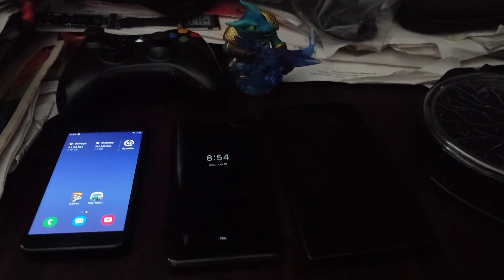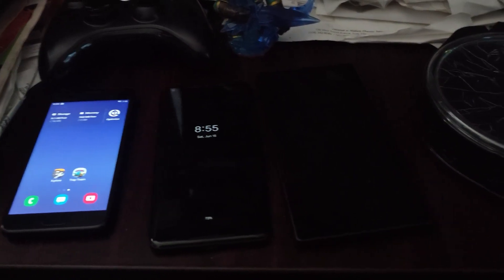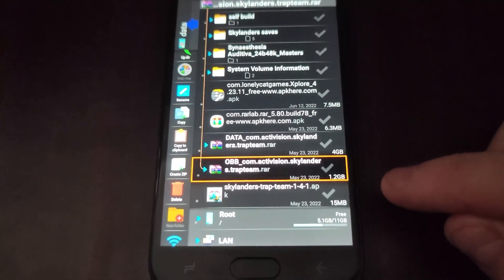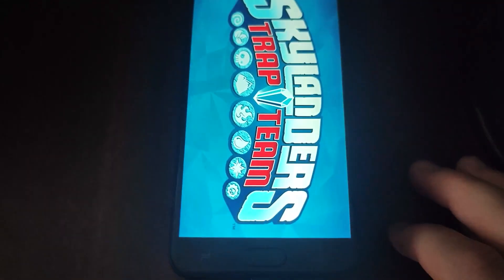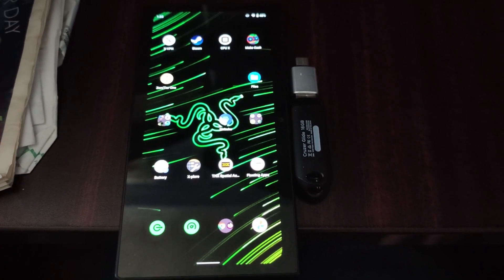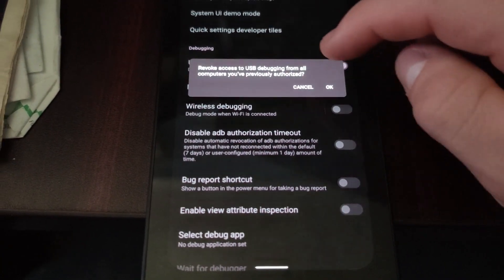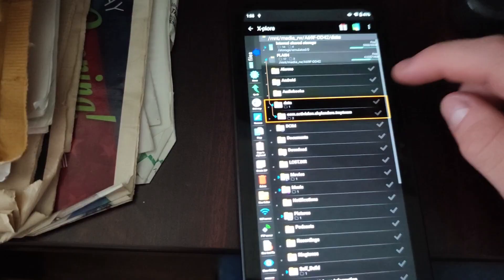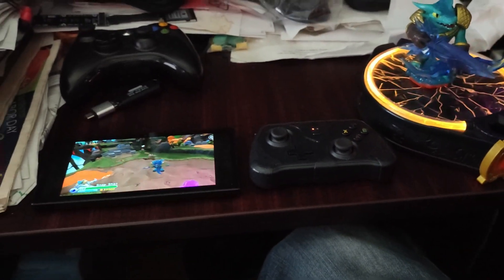Skylanders on android v10 to v13!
Latest tutorial for Skylanders Trap Team Mobile in 2024. Works on android starting at v4.4 all the way to v13! In order for the portal to work on anything above android v9, I had to modify the apk to allow the app to access location.
Details: Android v10 added extra security to nearby device search, now requiring location access in order to function. The app was not built with location enabled at the time it was made, so I had to unpack; modify; repackage; and re-sign the apk file.

0:00 Info
2:25 Android 4.4 to 9
3:53 Files needed
4:08 Apk and file placement
6:46 Launch!
8:43 Where to get files
10:08 Android 10 and 11
12:18 Apk and file placement
14:49 IMPORTANT!
18:22 Android 12 and 13
19:00 Shizuku
21:41 Apk and file placement
27:27 IMPORTANT!
28:08 Enjoy!